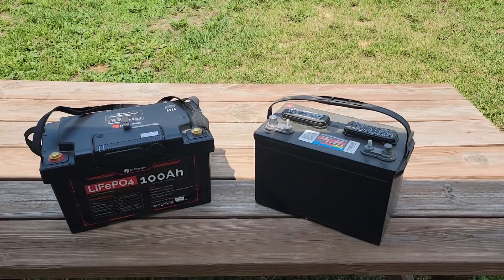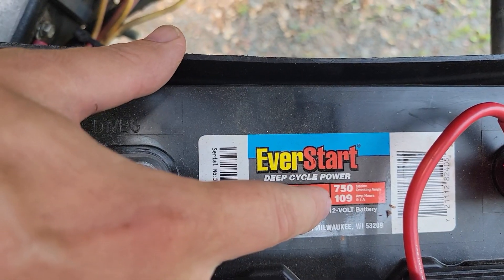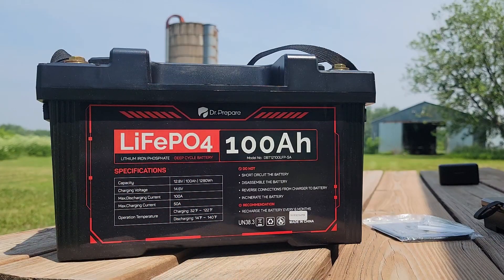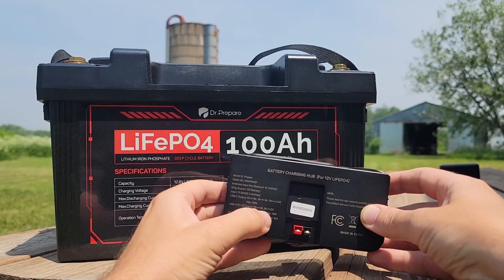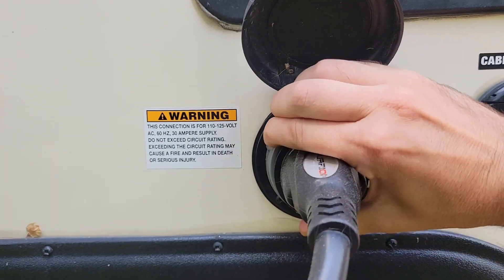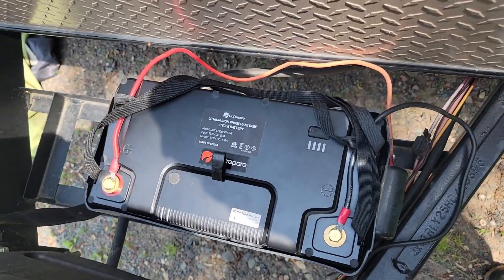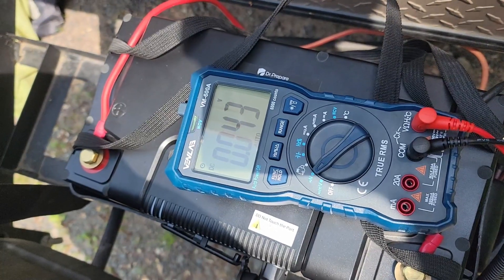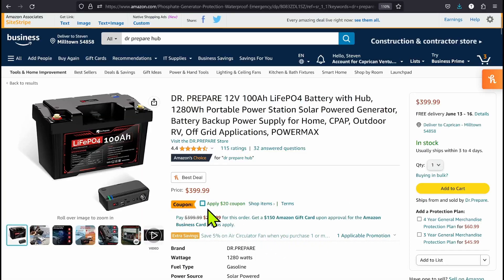Double your Power, Half Your Weight [LiFEPo4 Travel Trailer Battery Install]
I need more power in my RV to stay off-grid longer.  The first step is to upgrade your battery to something with MUCH better power density.  The doctor is in! with this 100Ah Lithium Iron Phosphate (LiFEPo4) battery from Dr.Prepare. Get yours from their store or if Amazon is your thing, you can grab one (Don't forget to clip the coupon if they have one!)

Here's the multi-meter I used in case you're looking for a good one (Venlab VM-600A)